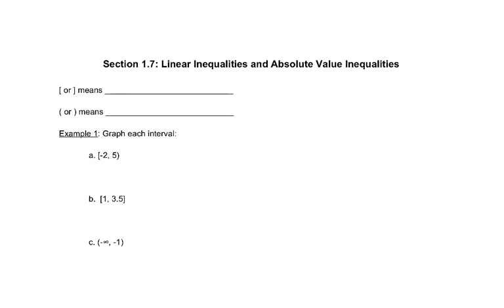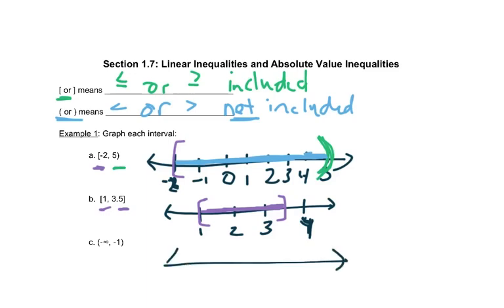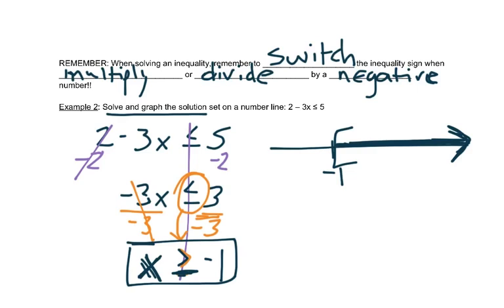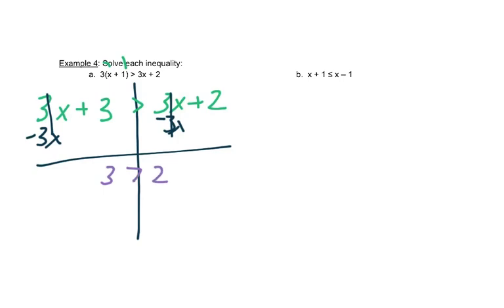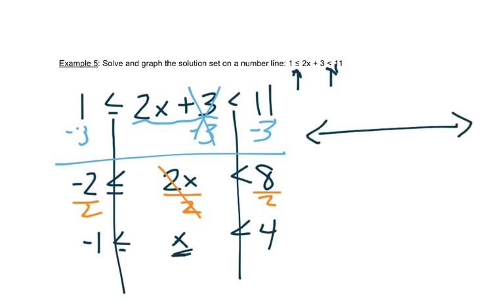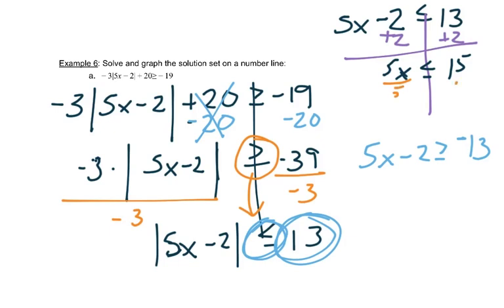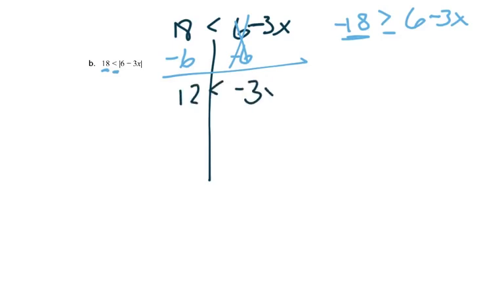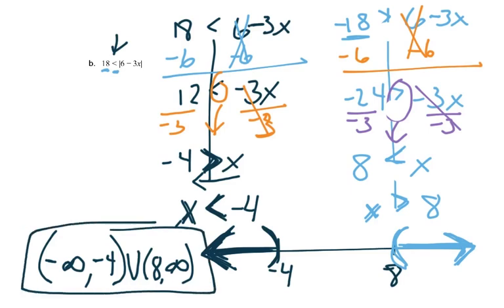College Algebra 1.7 Video